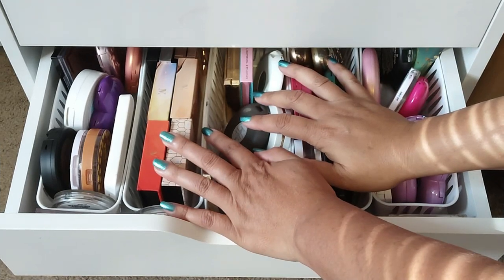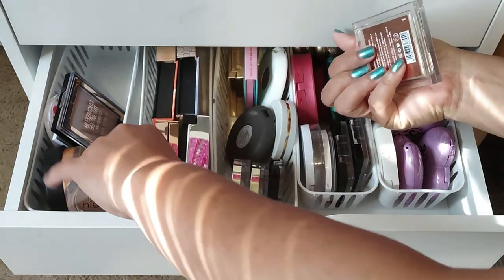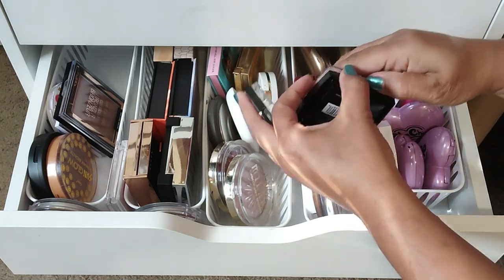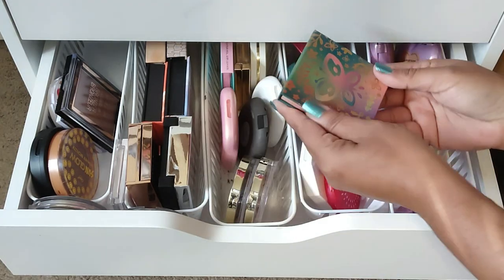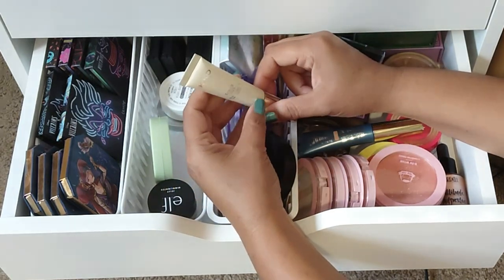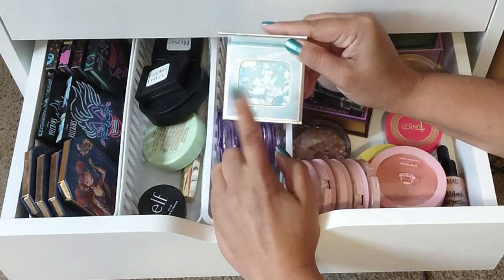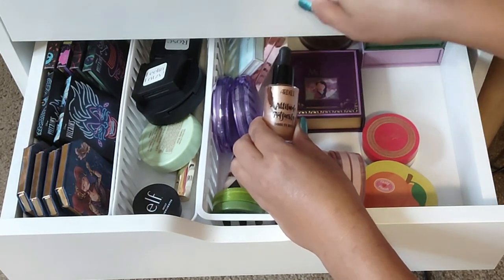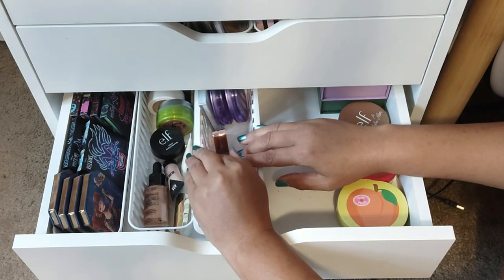DECLUTTERING My SINGLE HIGHLIGHTERS and Bronzers | Makeup Collection and Declutter Summer 2022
Hello Beauties!
In today's video we are DECLUTTERING my single highlighters!!!

PRODUCTS FEATURED:

Profusion Thai Milk Tea Palette\ Matcha Milk Tea Palette

EYE PRIMER:
Milani Eyeshadow Primer

FACE PRIMER:
Essence Fix and Last Gripping Primer

LASHES:
Ione Wispy Natural Flare- Dollar Tree Find

EYEBROWS:
Amuse Brow Pencil- Dark Brown

FOUNDATION:⁠
Uoma By Sharon C Flawless IRL Foundation- Bronze Venus T1

POWDER:
Believe Beauty Translucent Loose Setting Powder

CONCEALER:⁠
Kimchi Chic Beauty The Moist Concealer- Light Amber

BLUSH:
See Featured

BRONZER:
Wet n' Wild Color Icon Bronzer- Wild Shady Beaches

HIGHLIGHTER:
Colourpop Happy Thoughts Supershock Highlighter

EYELINER:
NYX Epic Ink Liner

Colourpop Cream Gel Liner- Toucan Do It

LIPS:
See Featured

SETTING SPRAY\ FACE MIST
Bolero Detoxifying Face Mist Micro Algae and Ginseng- Dollar Tree Find